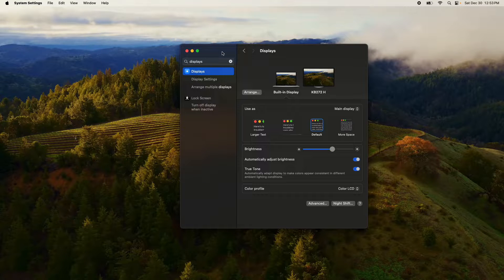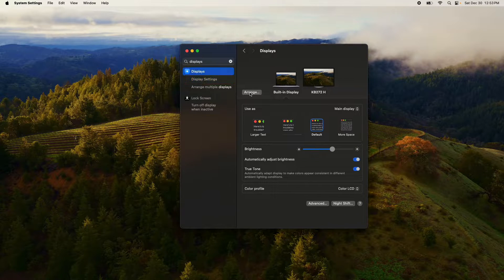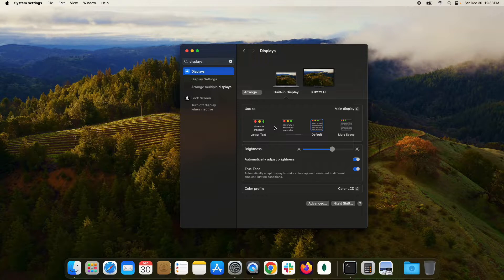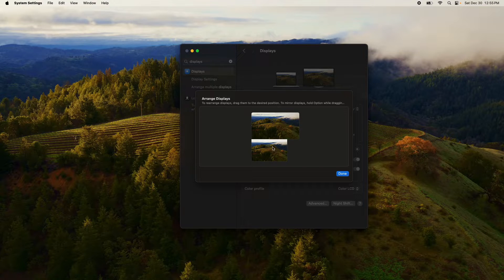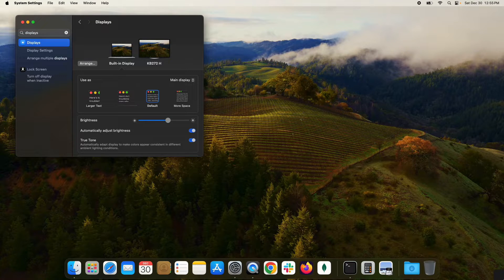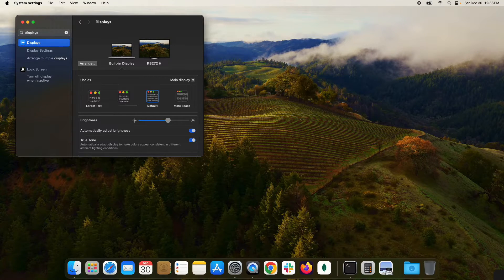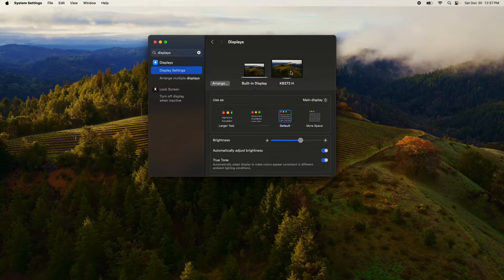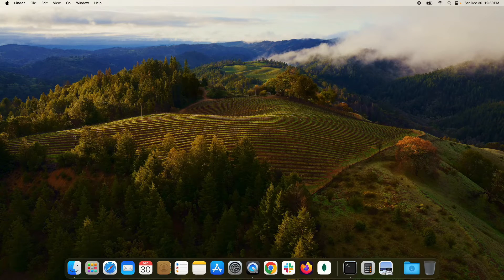How To Move Dock To Another Screen Or Monitor In macOS | Horizontal & Vertical Arrangement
How to quickly and easily move the dock between two different screens or monitors. This works regardless of orientation or arrangement, both vertical and horizontal.

MacBook Pro